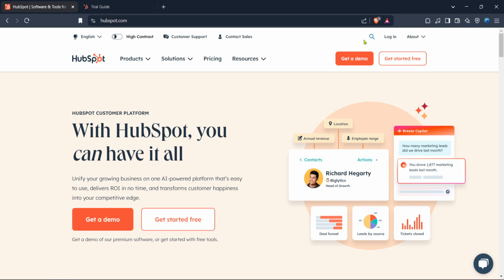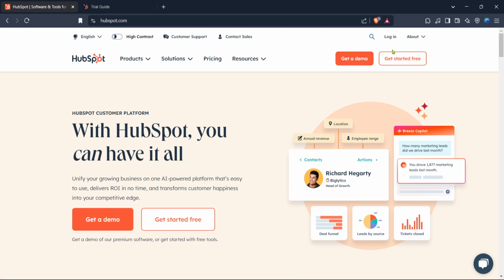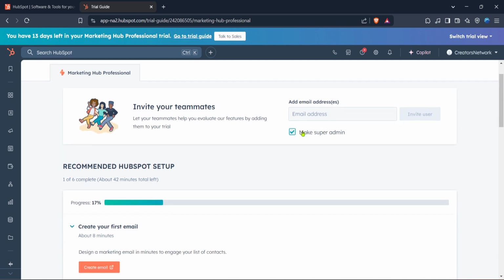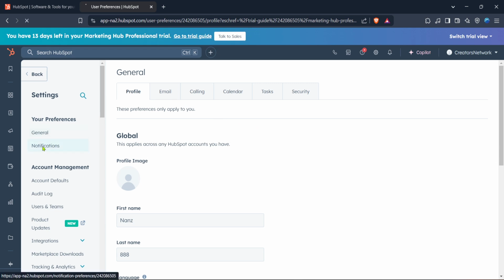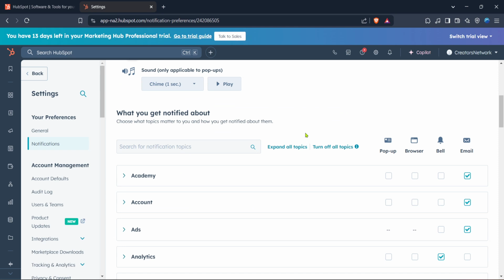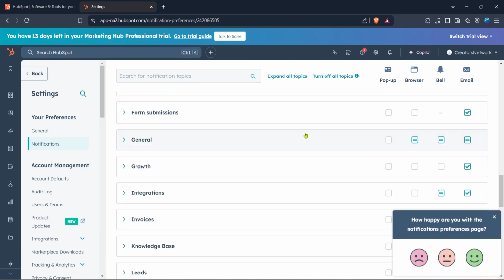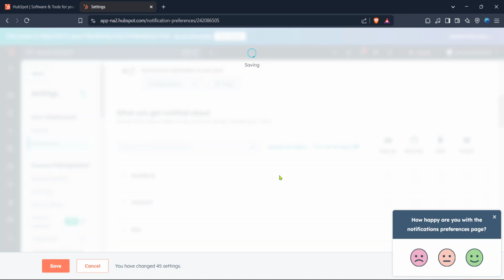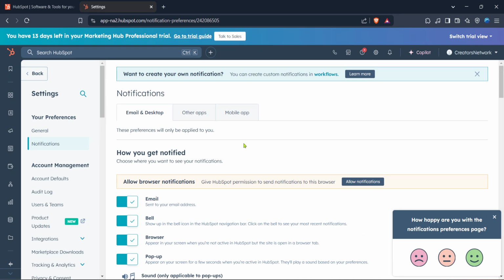How to Set Email Notification Settings to Default Hubspot (Full 2025 Guide)